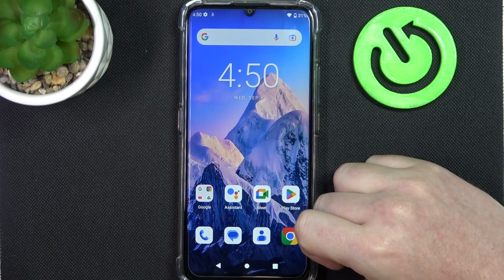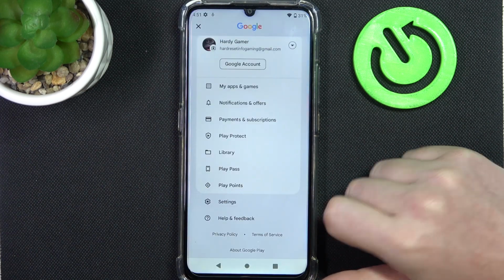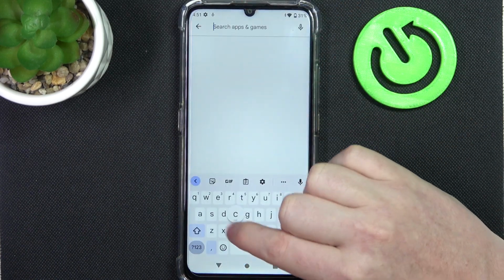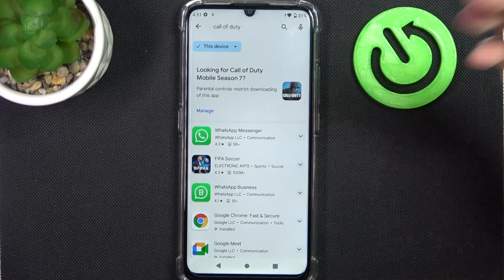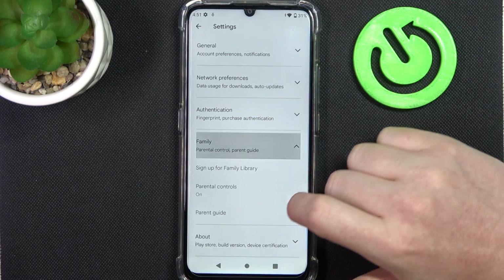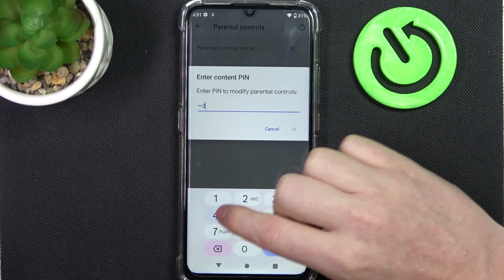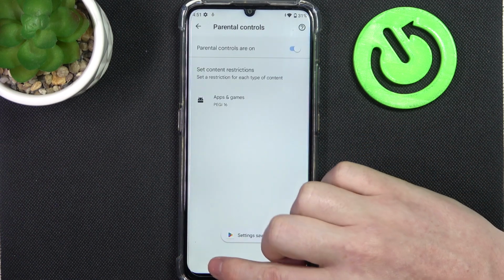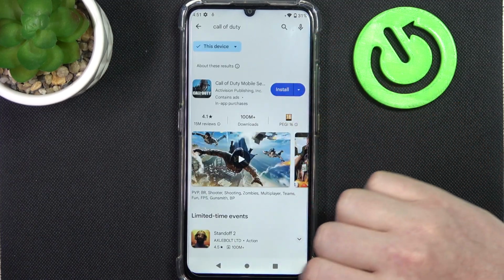How to Fix Google Play Store Error - I Can't Find Games on OUKITEL C33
Find out more info about OUKITEL C33:
Do you have a problem on your device, when you can’t find needful games on the Google Play Store? We know that this trouble is really popular, so we created a special tutorial for your help. Click on the window above and troubleshoot this frustrating problem by managing your Oukitel C33 settings to ensure its internet connection is solid. We'll cover all the bases!

What to do if I can't find games on Google PlayStore? How to fix the problem with the Google Play Store? How to find the game on Google Play Store? How to fix Google Play Store on OUKITEL C33?